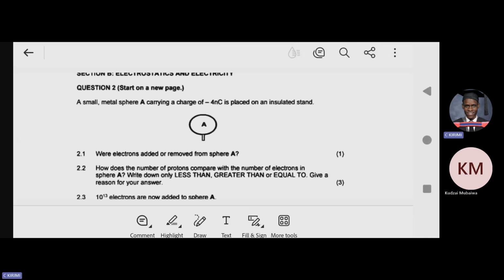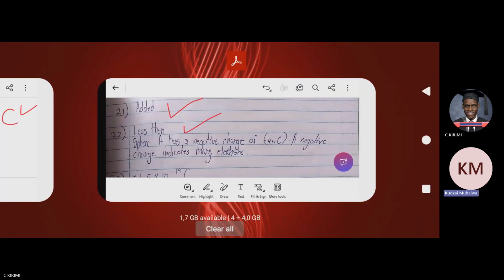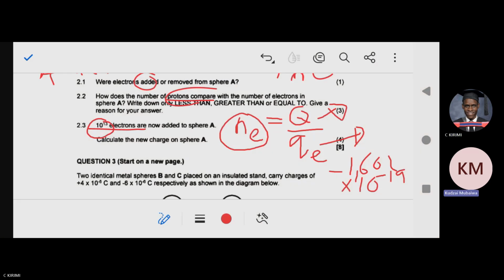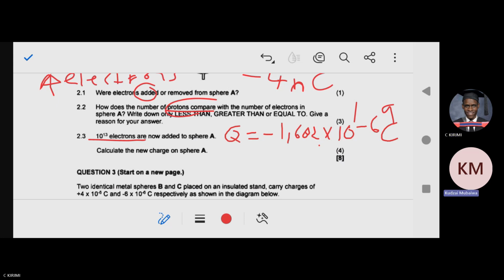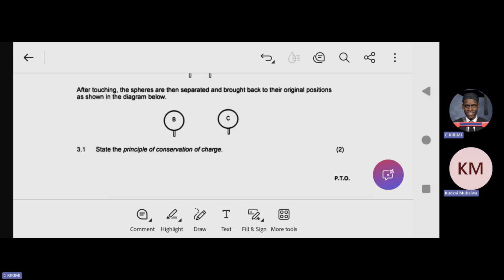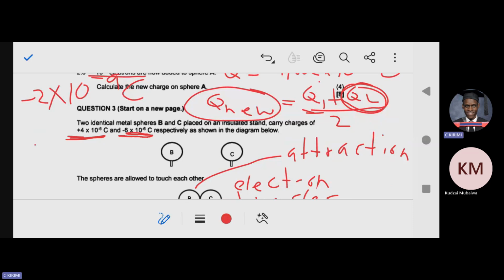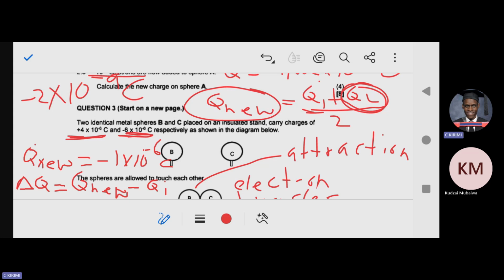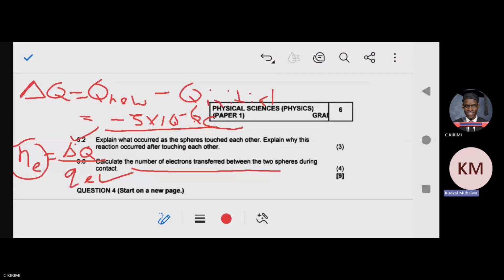Grade 10 Physical science ( Calculating number of electrons transferred)